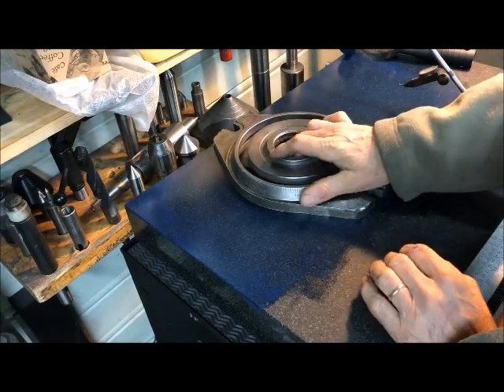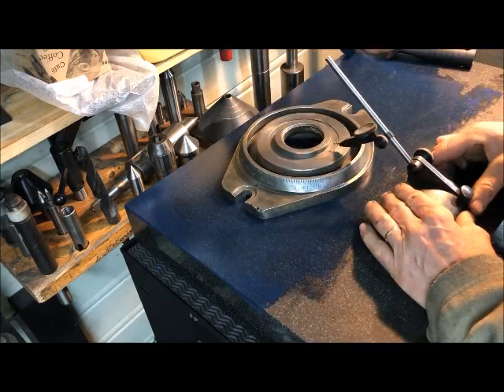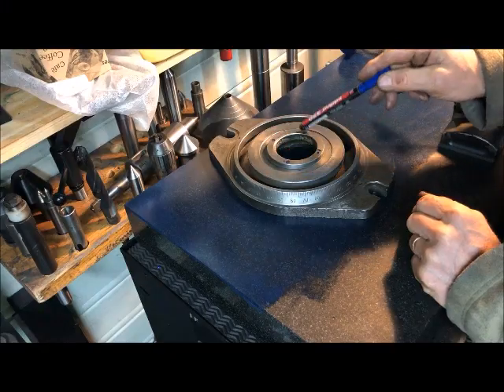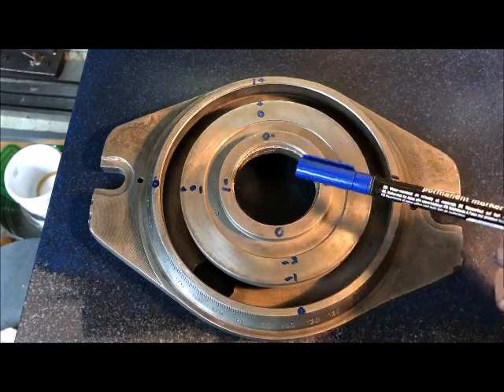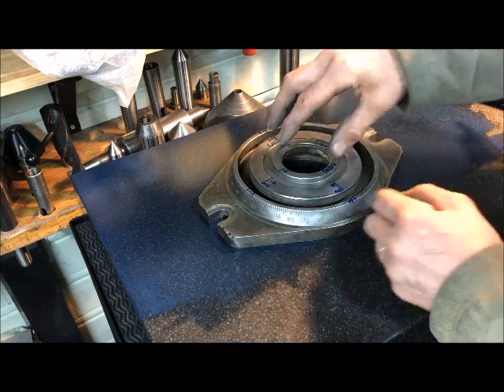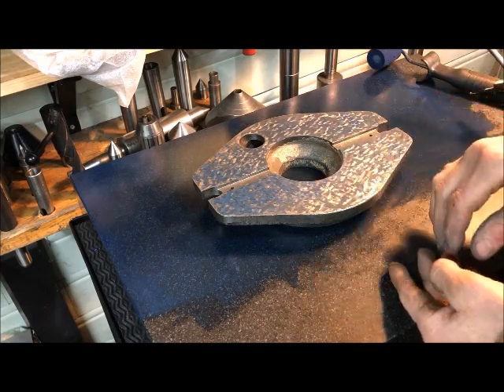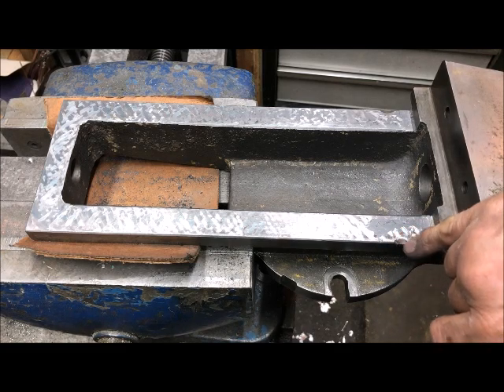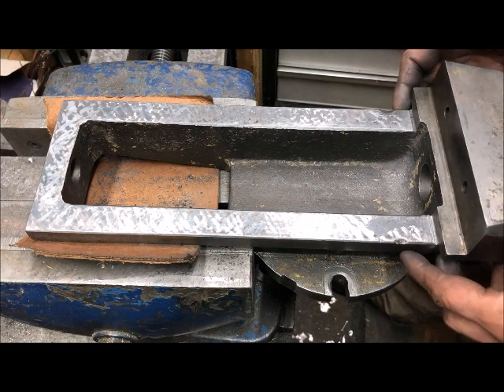Russian milling vice restoration - mounting platform undersides and top ways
Status so far: started from the bottom, underside of the mounting platform, swivel block, foot or what you want to call it. Did this first, then the underside of the vice mount itself and then the ways top surfaces (04:21 into the video).